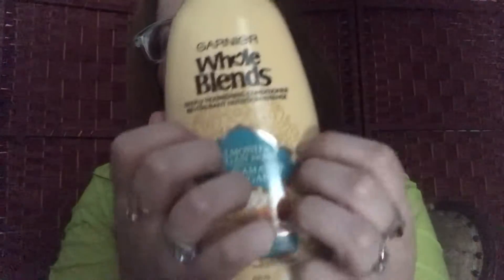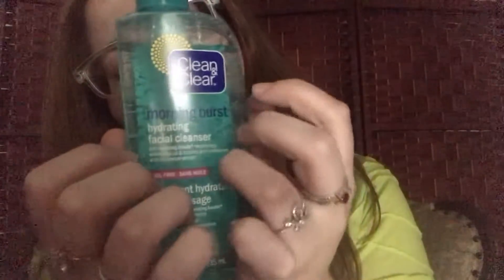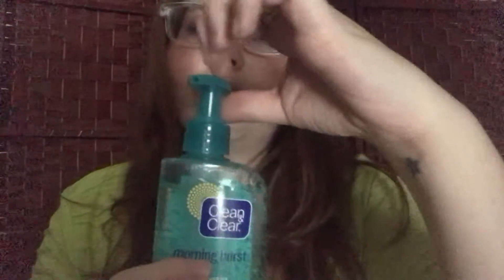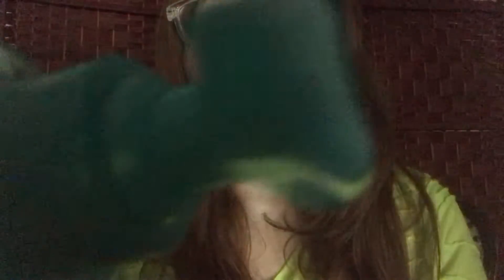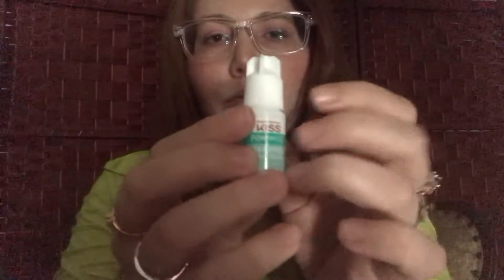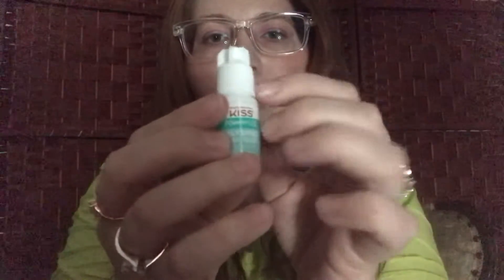ASMR Little Walmart Haul